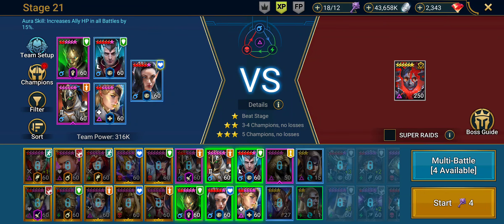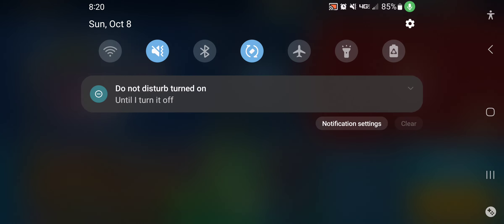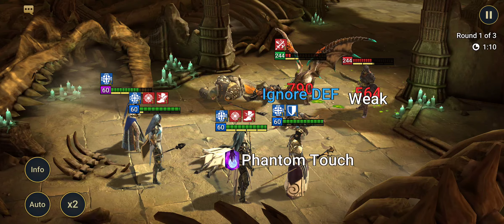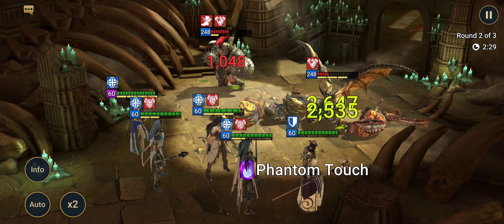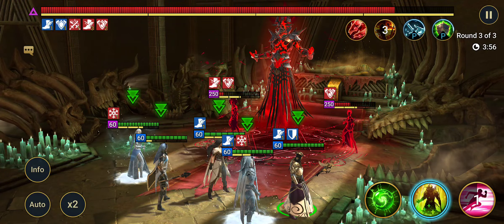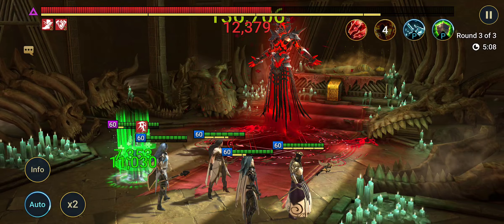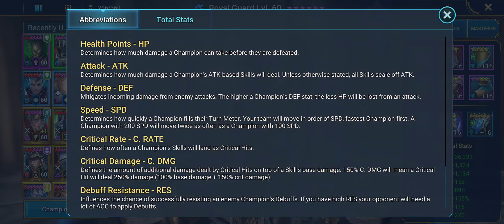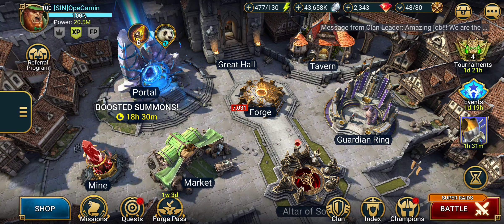NLR: FW High Elves 21 [Raid: Shadow Legends]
No Legendaries required Ep1: High Elves FW 21

I do account takeovers for free. But if you feel the need to send me money here is a

! I do them for free. Yes, that's right, you read that. Free! (all you need is at least 30mil silver, for gear swapping and upgrading)